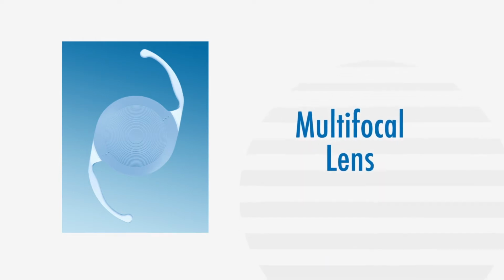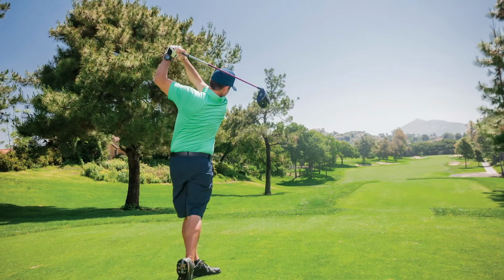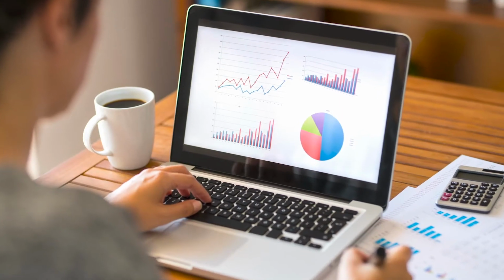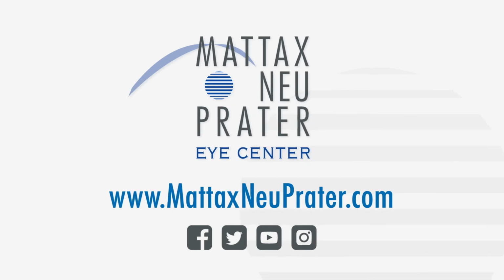Which replacement lens is right for me?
Toric, multifocal, monofocal… which replacement lens should I choose? The eye surgeons at Mattax Neu Prater discuss the different types of replacement lenses that are available during cataract surgery.